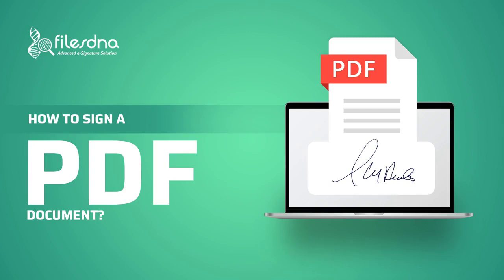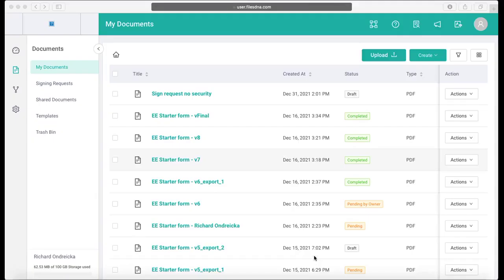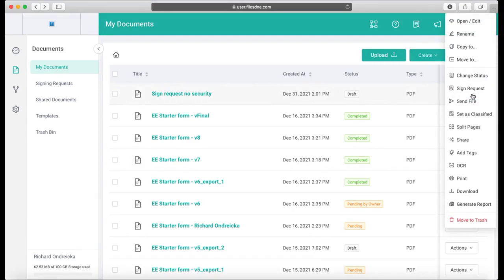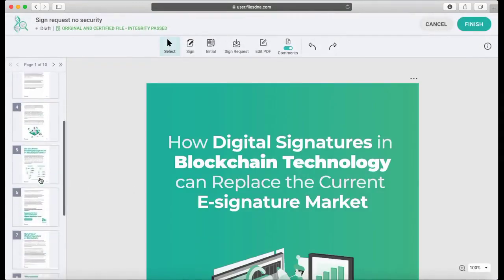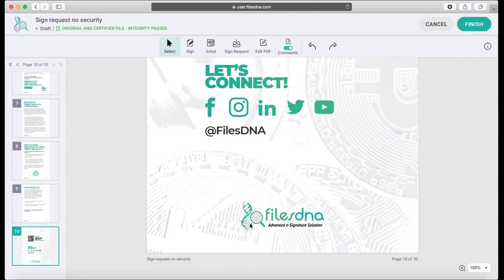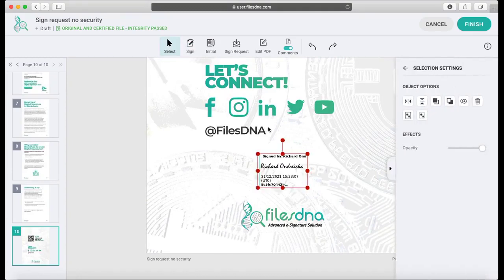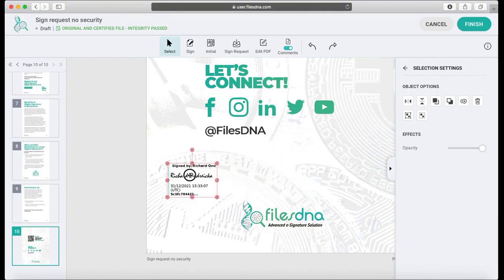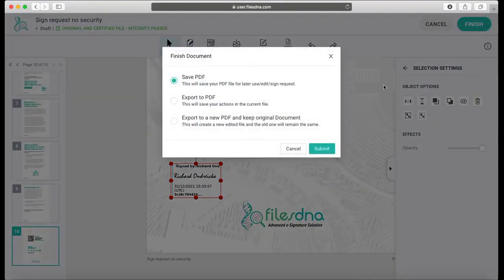FilesDNA - Sign PDF Document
After logging in, open the document that you need to sign. Next, select the ‘sign’ option and choose your signature. Then place your signature wherever you want in the document and click save; you are done! You can also add your name and date to the document if you want.

You can also add your name and date to the document if you want.